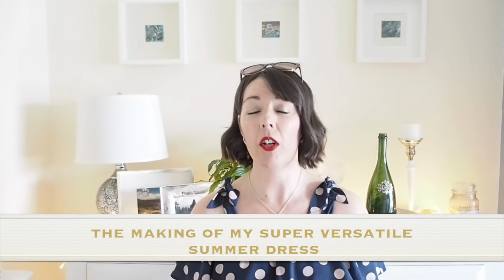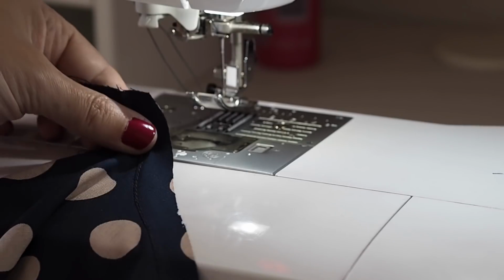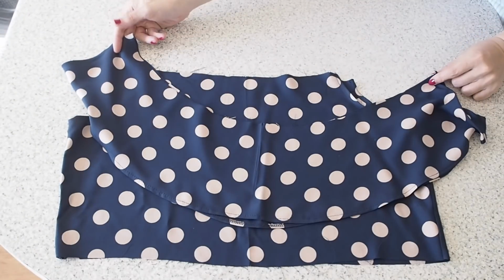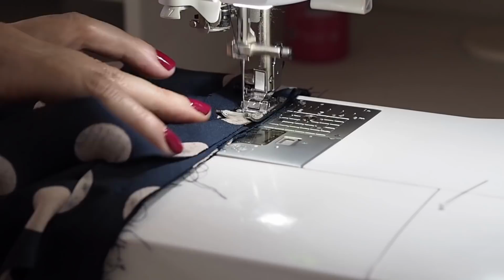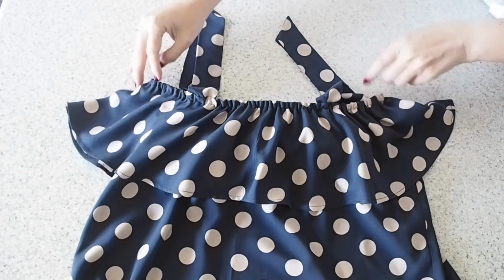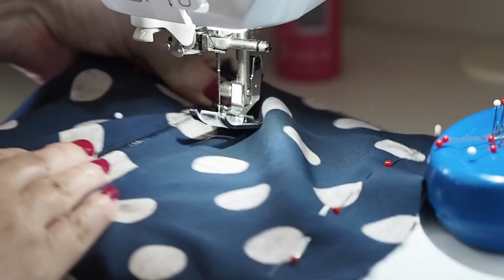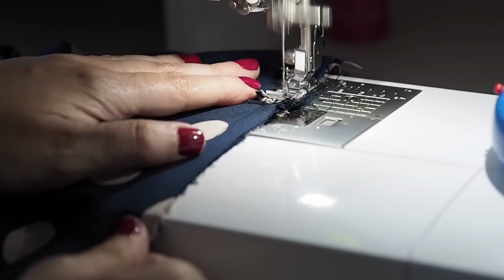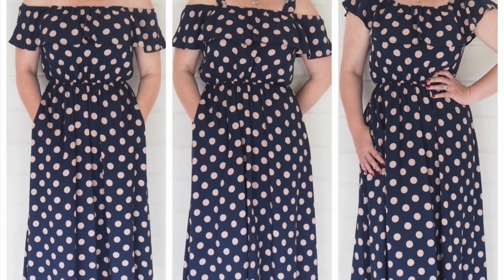How I Sewed my Very Basic Bardot Dress with Quarter Circle Skirt & In-Seam Pockets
Hi folks, in this weeks video I show how I sewed up my super Basic, super Versatile Summer Dress 💕 This is so straightforward to pull together but still has a good bit of interest with the shoulder flounce and strap detail. It can be worn in a few ways all of which I absolutely love ♥️♥️♥️ and all of which will definitely be worn by me over the coming months 👌 I hope that the video helps those of you that are thinking of sewing up something similar and that you enjoy. Susanne 💕

Suggested videos

💕The Making of my Super Basic Summer Midi Dress with Wrap Bodice Flutter Sleeves and Ruffle Skirt💕

My Top 5 Sewing Resources to improve Dressmaking Skills, and a little bit of my sewing story

See my "Technique Tuesday" videos where I show basic & quick sewing techniques used in my "Making Of" videos:

Pattern - Self Drafted - Bodice Base - Dress Block drafted following the instructions laid out in Diane Deziels Tutorial
Skirt Base - 1/4 Circle Skirt drafted following the instructions laid out in the Book - Dress Pattern Designing by Natalie Bray
Fabric - Viscose - Textile Centre - sold out
Elastic - Standard - Hemline Brand
Stitch length used - Standard - 2.5mm, longer 3-4mm,
Needle - sharps size 70

My Sewing machine - Brother F420
My Overlocker - Brother 1043d
Marking Pen used here  - Prym chalk pen
Paper I usually use for patterning - standard parcel paper